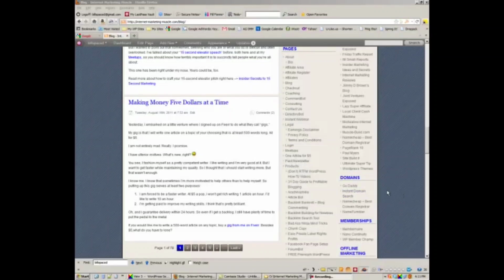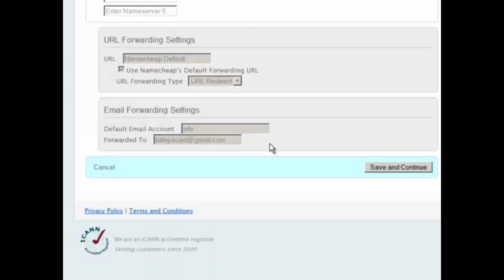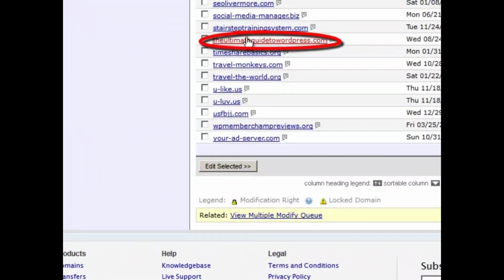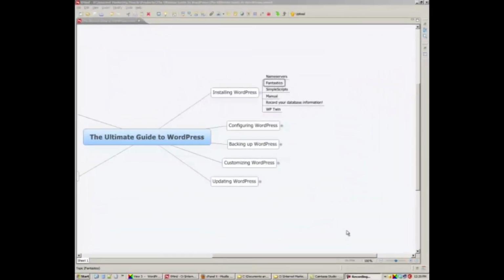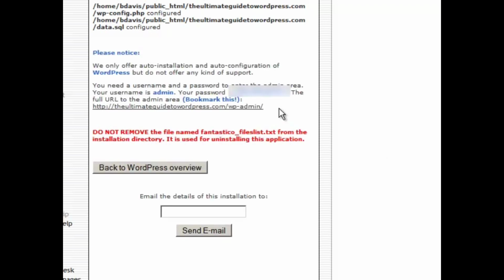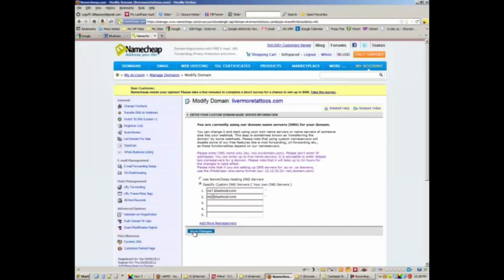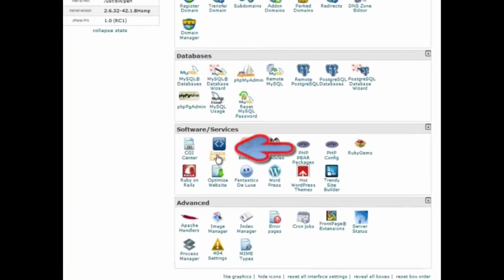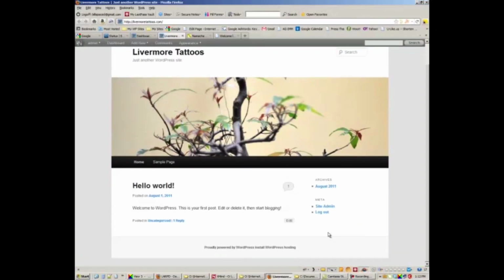Install SEO WordPress| Part - 1 | ‎@Sameer K Tutorial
squirrly seo review
squirrly seo
squirrly seo tutorial
wordpress seo plugin
squirrly seo vs yoast
squirrly
squirrly seo appsumo
squirrly seo lifetime deal
squirrly seo vs rank math
squirrly seo plugin
appsumo lifetime deals
squirrlyseo review
best wordpress plugins for seo
best wordpress seo plugin
squirrly seo 2020
seo
seo plugin wordpress
squirrly seo reviews
yoast vs squirrly
appsumo deals
squirrly seo appsumo lifetime deal
Squirrly SEO Review

In this video, Sameer K from SEO Tips For WordPress will teach you how to install and configure SEO for your WordPress website.

In Part 1 of this 2-part instructional series, Sameer covered the basics of installing WordPress and setting up your WordPress environment. Now it's time to learn how to install and configure SEO for your WordPress website.

In this video, Sameer will show you how to configure your WordPress site for optimal search engine rankings. He'll show you how to setup your website for keyword research, how to add keywords to your website content, and how to add relevant tags to your photos and posts.

If you're looking to improve your WordPress website's SEO, then be sure to watch this video

1-Installing WordPress

5 items :-

0-Domain
1-Updating Your Nameservers
2-Addon Domain
3-Installing WordPress Using Fantastico
4-Installing WordPress Using Simple Scripts

2-Customising WordPress

5 items

3-Configuring WordPress

4-Updating WordPress

5-Backing Up

6-Using WordPress

7-Extras

About Course: This video course “Install SEO WordPress”   and reveals the secret through which the more you learn, the more you earn. You need MONEY for everything and this video course is a ticket to an exciting passive INCOME that will provide you with FINANCIAL success & freedom. You are going to experience a drastic change in your lifestyle. And this video course has the secret for getting limitless passive MONEY. You can make your indelible mark on the line of history as a SUCCESSFUL MILLIONAIRE while doing work from home. You are going to learn to work on multiple streams of INCOME and become RICH easily. Try these success rituals and be the master!

wordpress seo
yoast seo
wordpress
wordpress seo by yoast
yoast wordpress seo plugin
seo plugin wordpress
seo,wordpress seo tips
yoast wordpress seo tutorial
yoast seo tutorial
seo wordpress
wordpress plugins for seo
seo plugin for wordpress
seo for wordpress
wordpress seo yoast plugin
yoast seo wordpress
all in one seo wordpress tutorial
wordpress seo
yoast seo
wordpress
seo plugin wordpress
seo,wordpress seo tips
yoast seo tutorial
seo wordpress